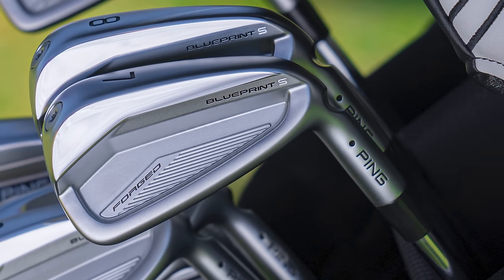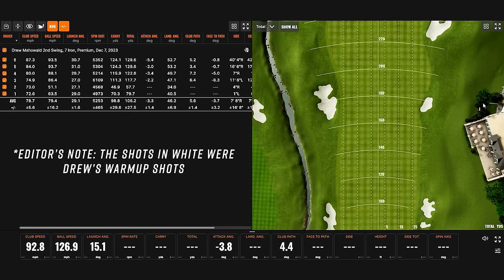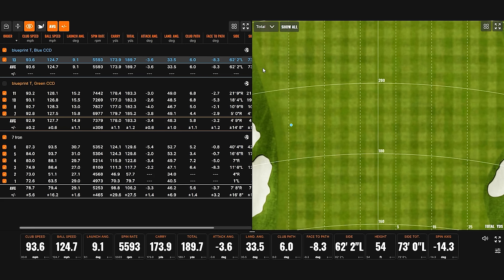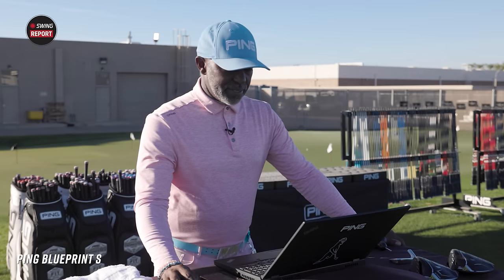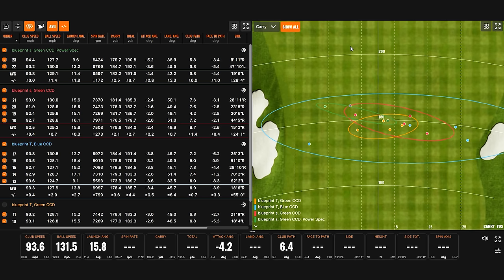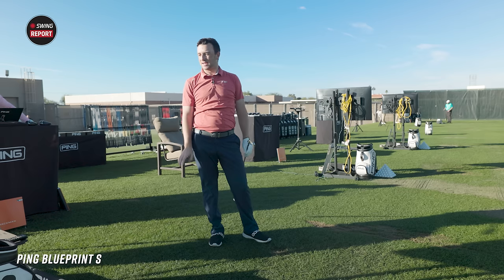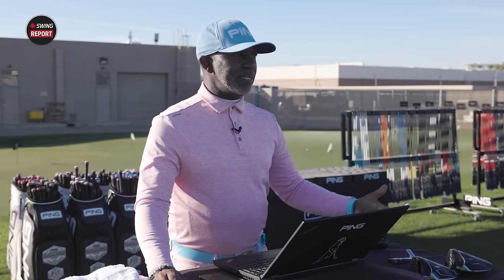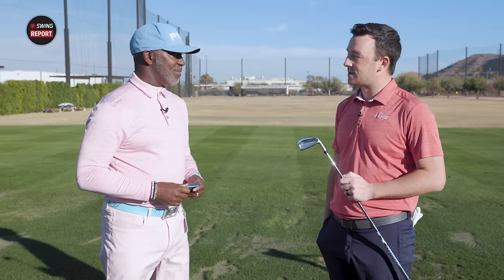2024 PING BLUEPRINT IRONS | Blueprint S & Blueprint T | Swing Report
The 2024 PING Blueprint irons, including the Blueprint S irons and Blueprint T irons, are designed to deliver exceptional feel and control for skilled golfers. Each of the 2024 PING Blueprint irons features a compact appearance and a smaller blade length that will promote workability and shot-making.

0:00 Intro
0:38 Key Details, Tech, and Specs
2:42 Testing (Blueprint T irons)
7:53 Testing (Blueprint S irons)
18:32 Final Thoughts

In this edition of The Swing Report, 2nd Swing's Drew Mahowald is joined by PING master fitter James Lee at the PING Proving Grounds to test and review the 2024 PING Blueprint Irons, including the PING Blueprint S irons and PING Blueprint T irons.